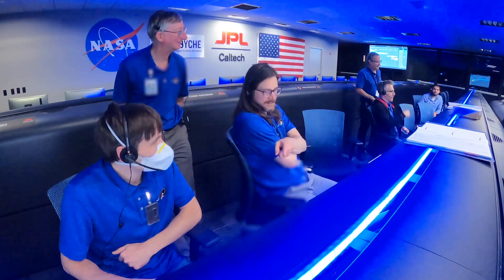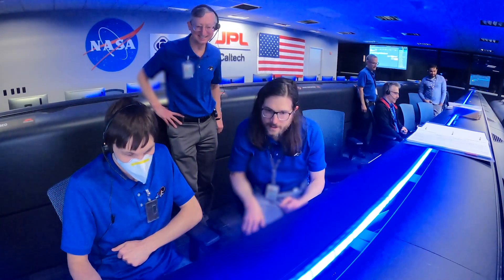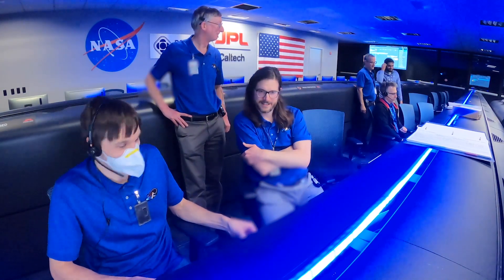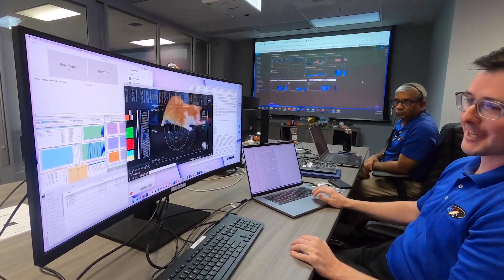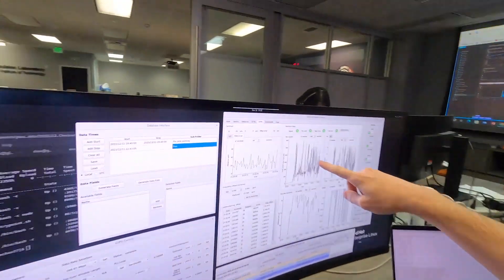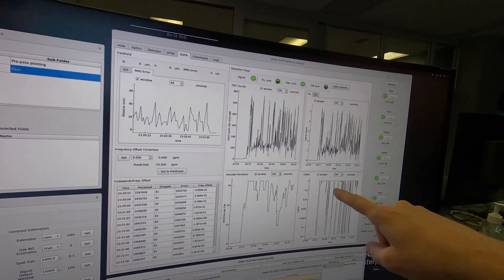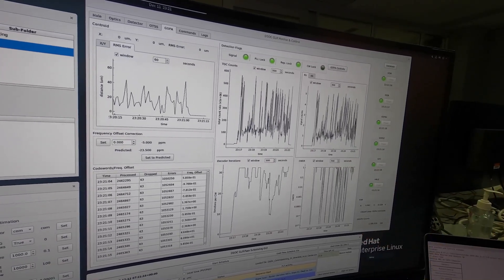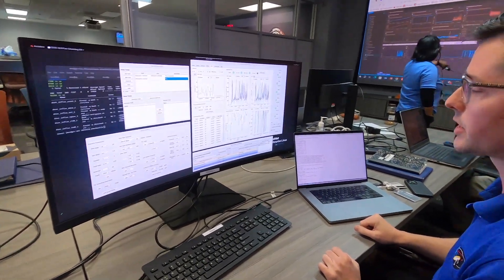NASA Tech Demo Streams First Video From Deep Space Via Laser (Media Reel)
B-roll for media and public use. NASA’s Deep Space Optical Communications (DSOC) experiment marked a historic milestone by streaming an ultra-high-definition video from deep space by laser for the first time. A 15-second video featuring a cat named Taters chasing a laser pointer was beamed to Earth by the optical, or laser, communications technology demonstration on Dec. 11, 2023, from nearly 19 million miles away (30 million kilometers, about 80 times the Earth-Moon distance).

The DSOC experiment is attached to the Psyche spacecraft, which launched on Oct. 13, 2023. The technology demonstration is testing high-bandwidth optical communications as the spacecraft travels to the main asteroid belt between Mars and Jupiter. This video was uploaded to DSOC’s flight laser transceiver before launch. Graphics superimposed over the tabby cat illustrate several features of the experiment, such as Psyche’s orbital path, the Palomar Observatory’s telescope dome, and technical information about the laser. The video was inspired by Felix the Cat, which was the first image ever transmitted on television.

This reel also includes b-roll and still images of the DSOC team’s reactions to the successful first video transmission and an animation showing how DSOC works.

A division of Caltech in Pasadena, JPL manages DSOC for the Technology Demonstration Missions program within NASA’s Space Technology Mission Directorate and the Space Communications and Navigation program within the agency’s Space Operations Mission Directorate. Arizona State University leads the Psyche mission, which is managed by JPL.

For more information about NASA’s Psyche mission: nasa.gov/psyche.